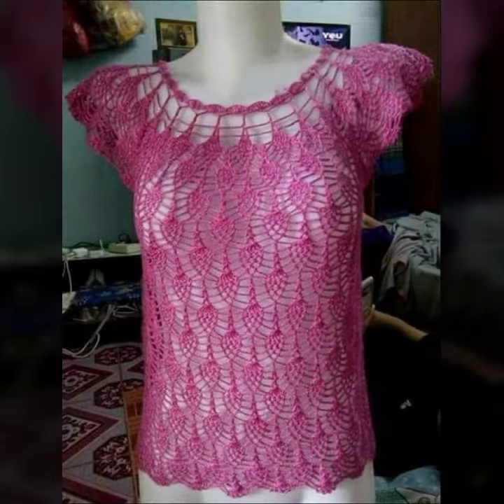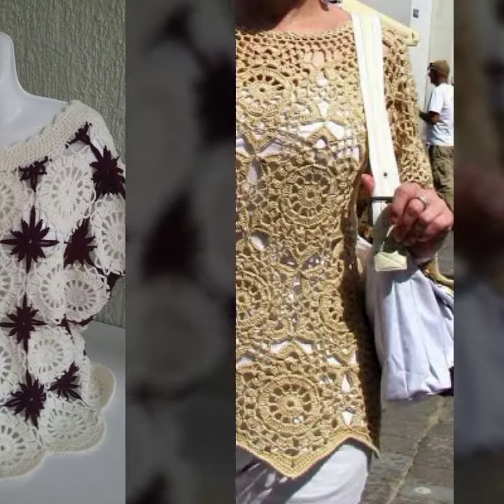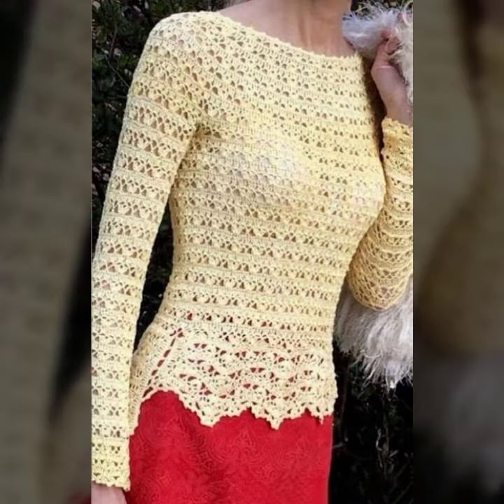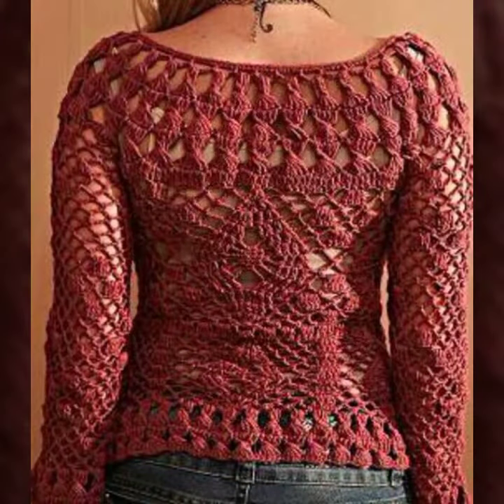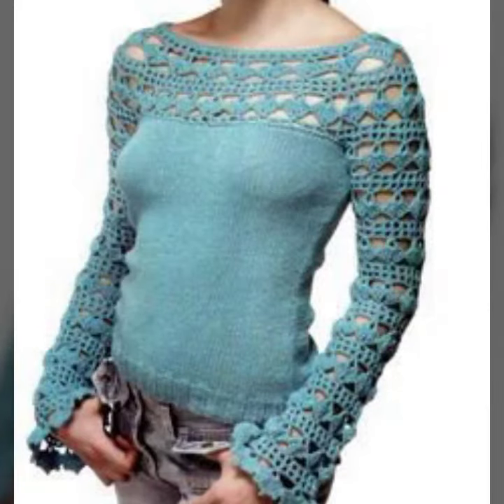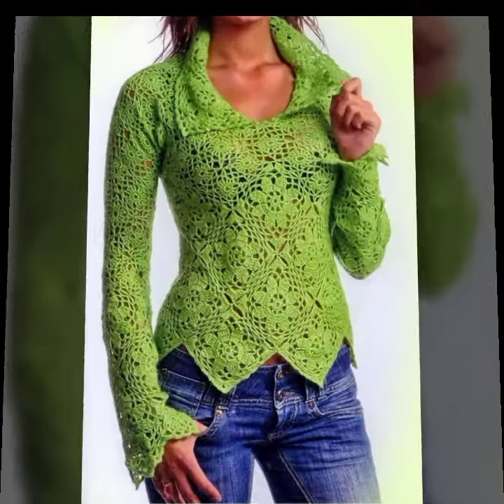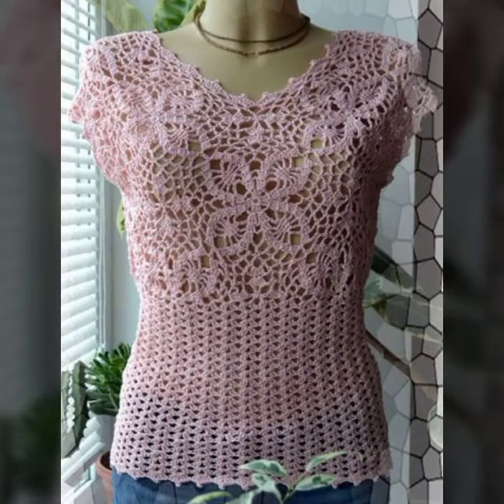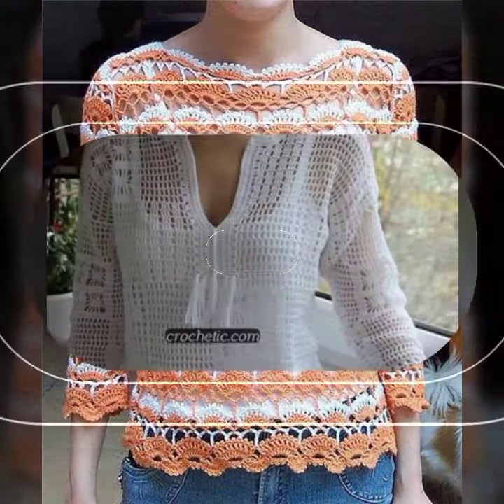Most Wearing Highly Requested Beautiful Crochet Knitting Pattern Tank Top Blouses Design And Ideas